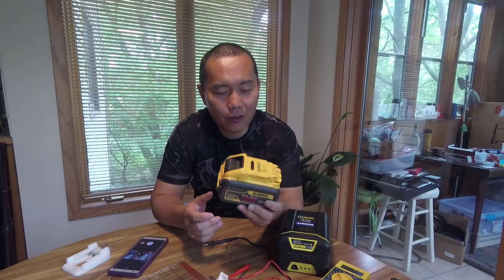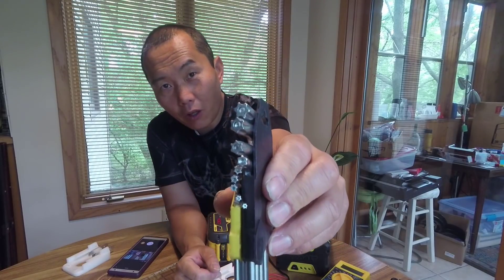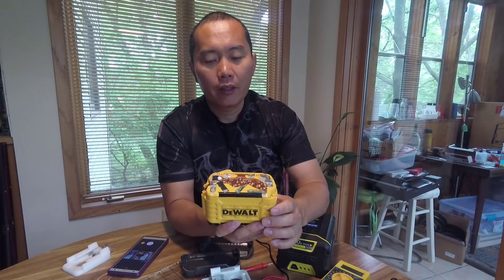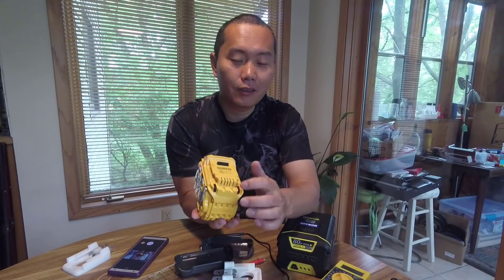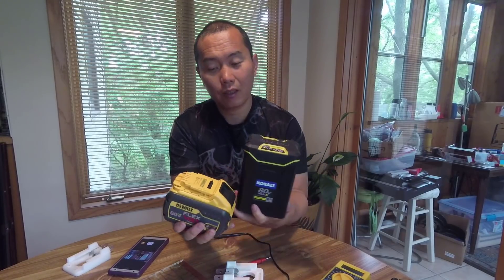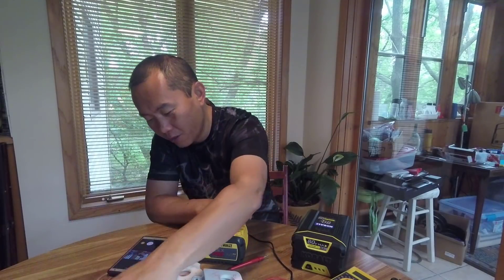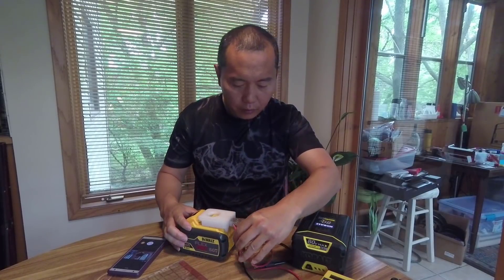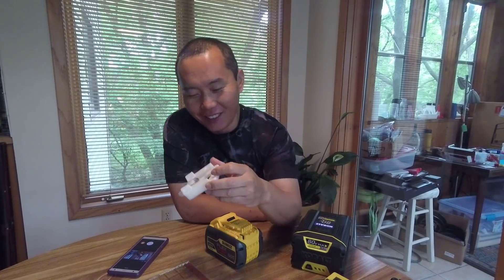DeWalt FlexVolt Battery teardown review how to get 60v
How to get 60v from DeWalt FlexVolt Battery. This is tear down review show you inside of DEWALT FLEXVOLT 20-Volt/60-Volt MAX Lithium-Ion Battery Pack and how to grab 60v DC power.